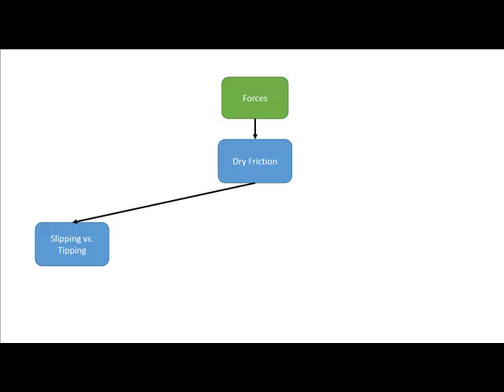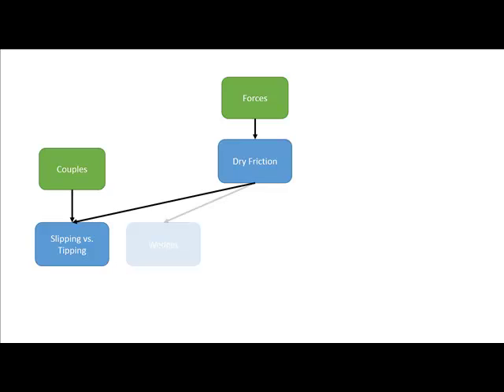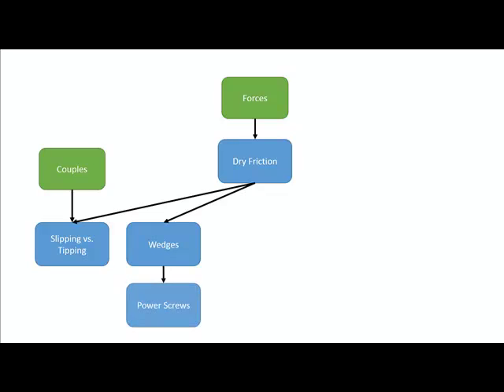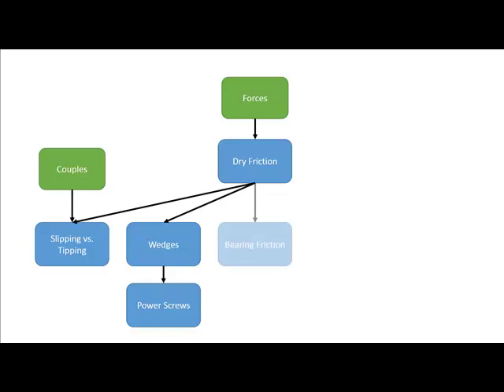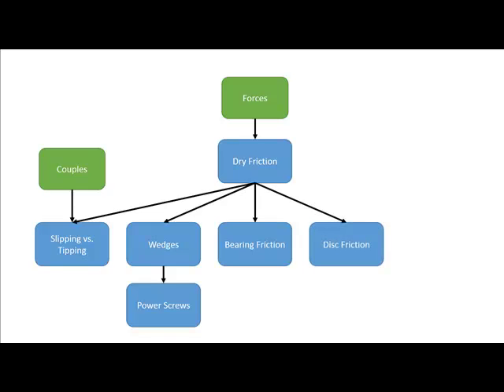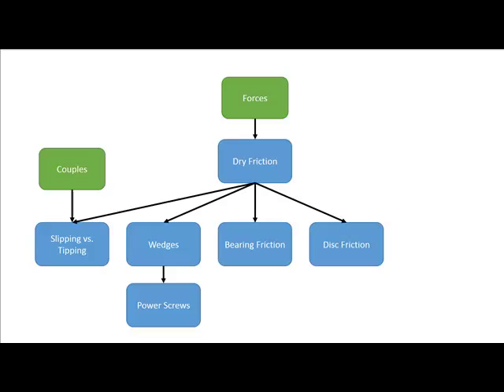Chapter 6 Introduction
A video overview of the topics covered in the sixth chapter of the adaptive map digital textbook.